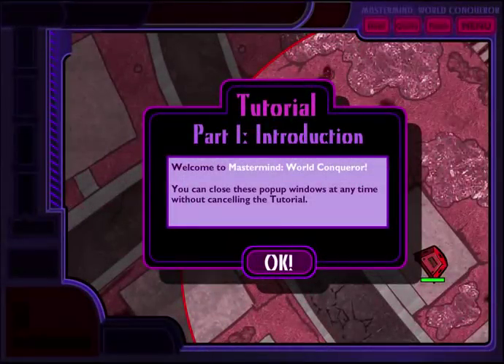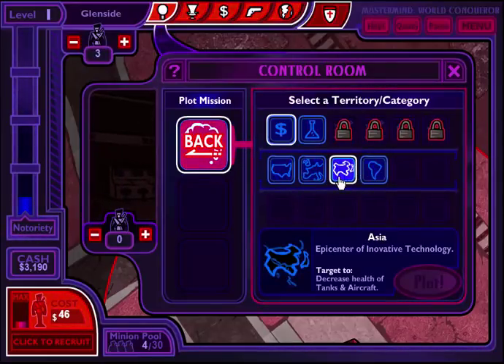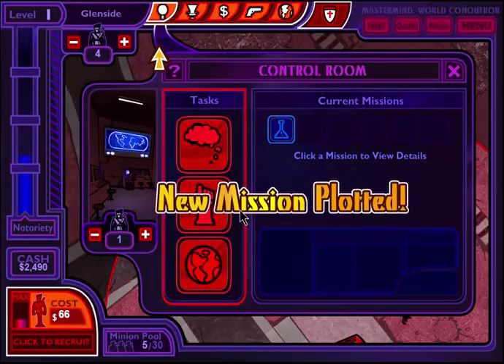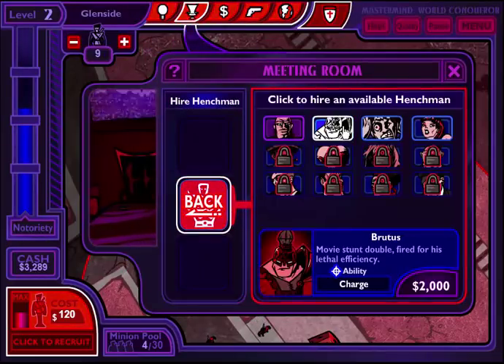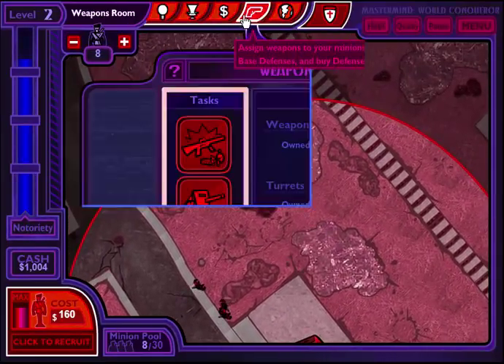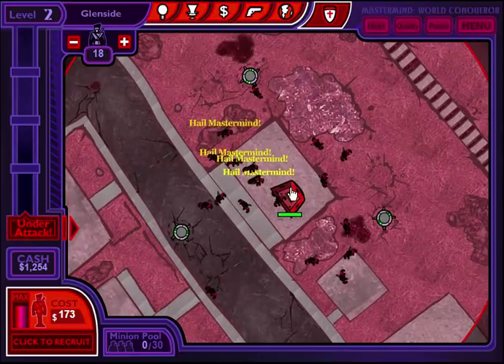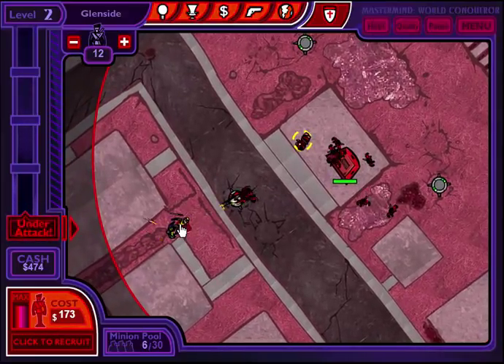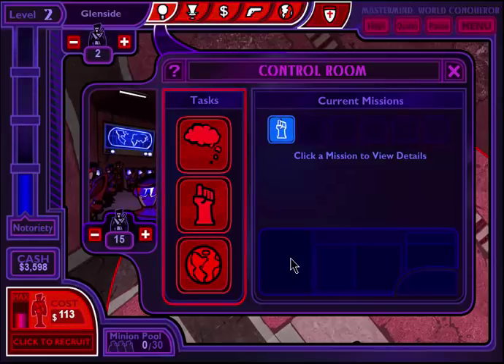Mastermind World Conqueror Part 1: To Philadelphia!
Mastermind World Conqueror, puts you in the role of an evil man trying to take over the world. It is a fully voice acted flash game with video cutscenes where you send minions to steal the science needed to achieve your goals.

Note: When playing this on firefox my game would not save so keep that in mind. Chrome worked fine.